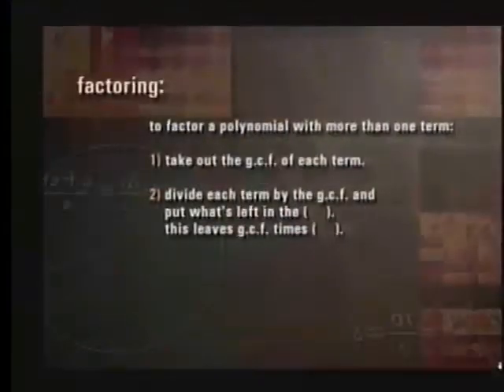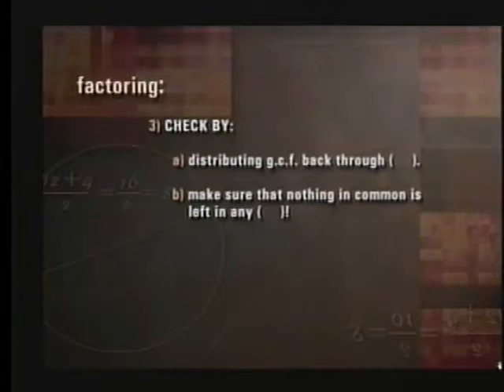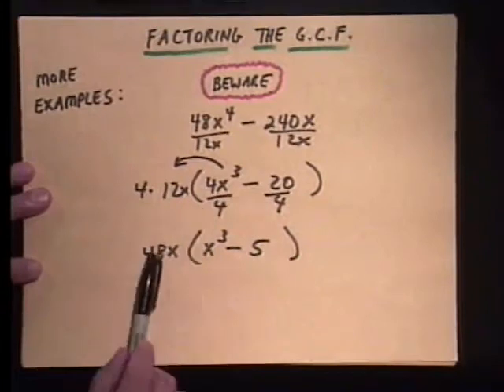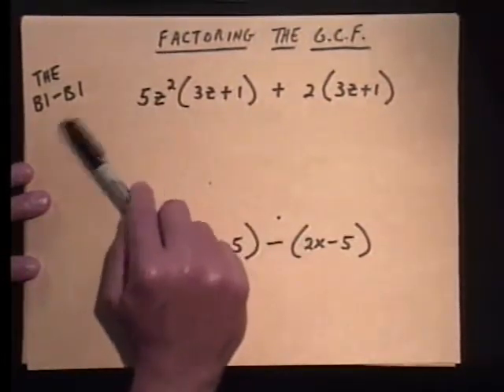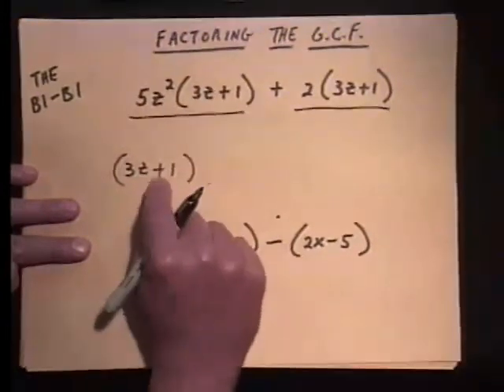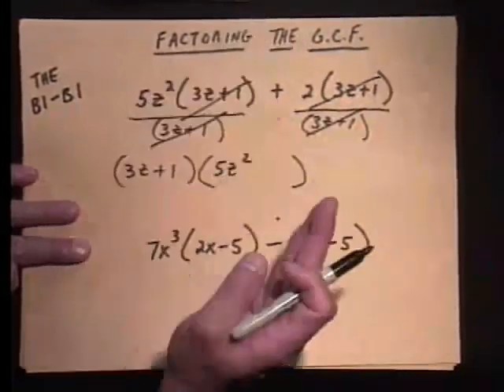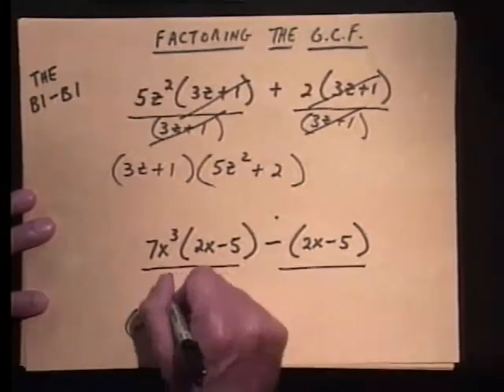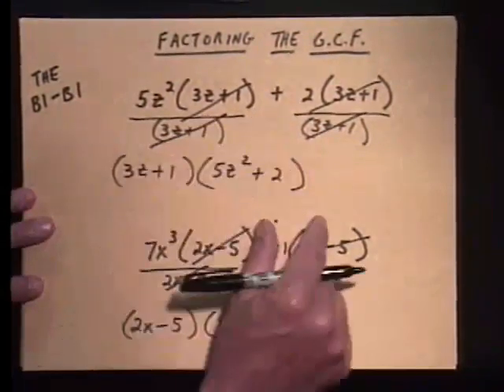Factoring the GCF Part II